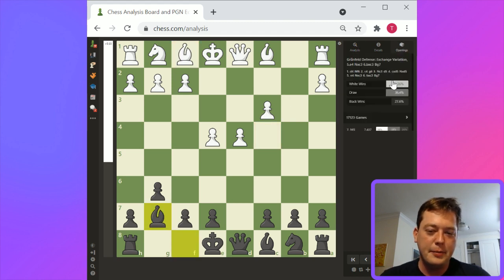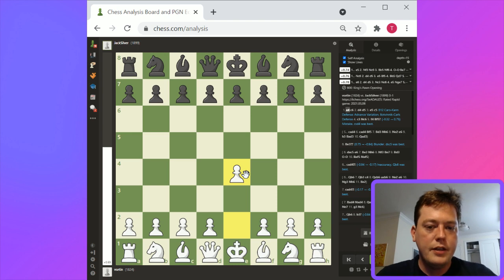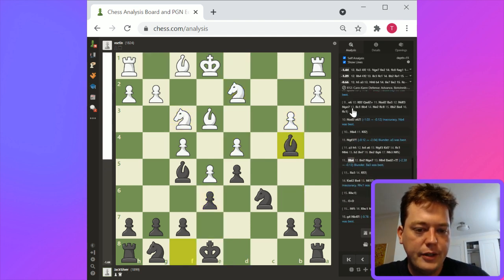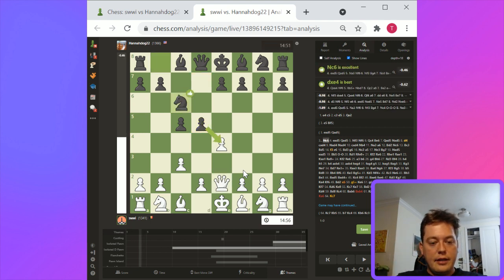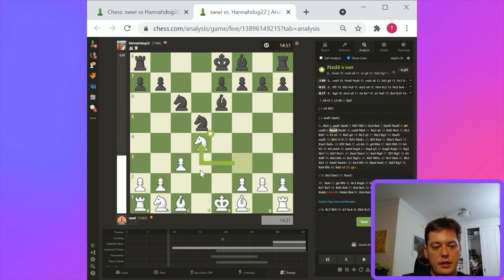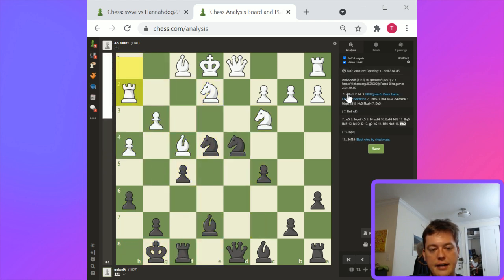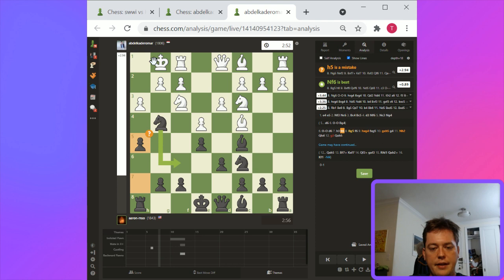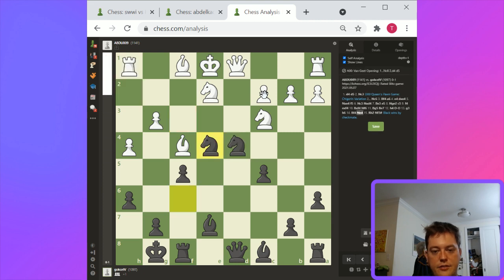May 8 Evening - Free Master-Level Lessons / Game Review with Life Master Ted Belanoff